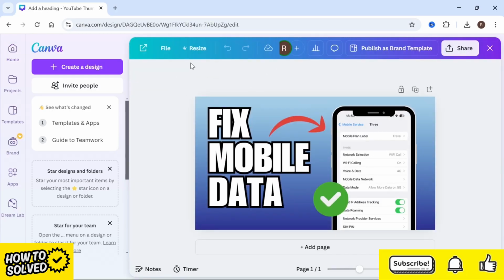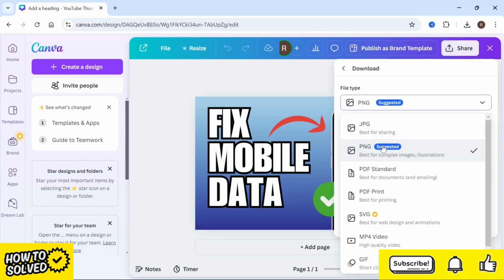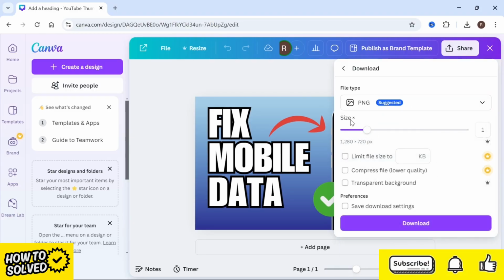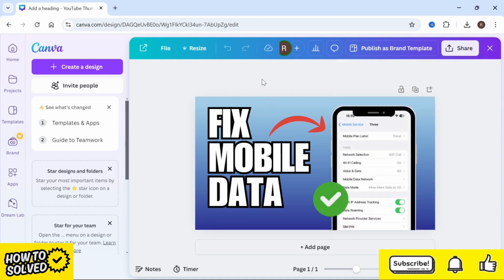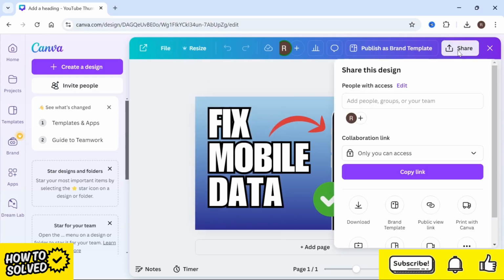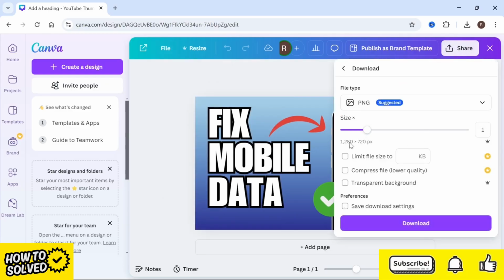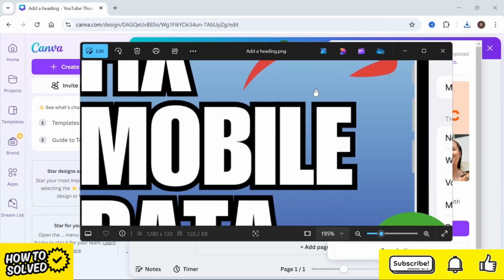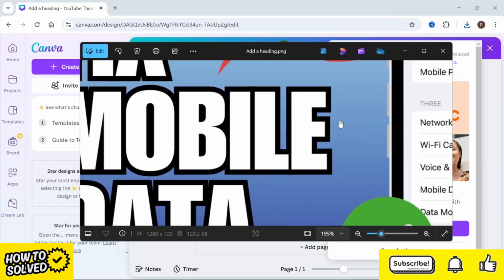[Easy Guide] Download Canva Design in High Resolution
In this video I will show you how to [Easy Guide] Download Canva Design in High Resolution